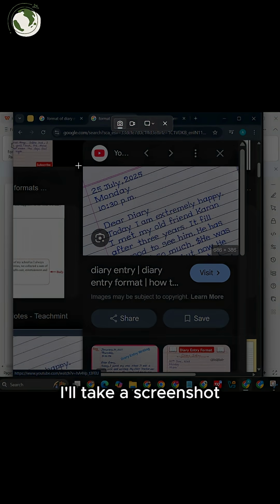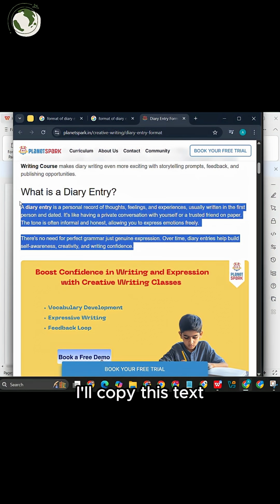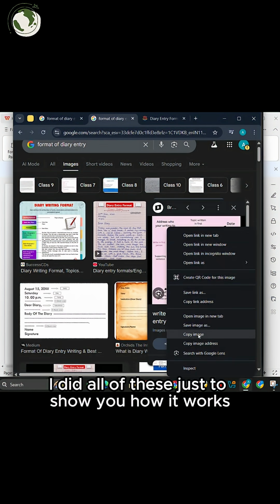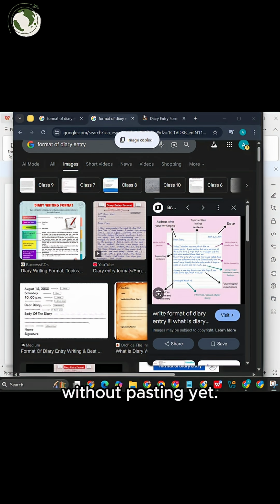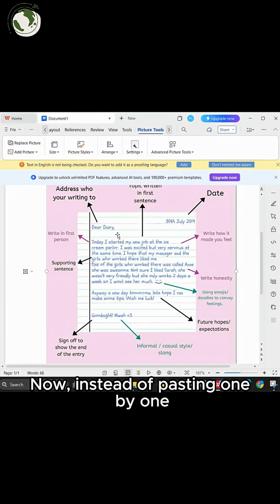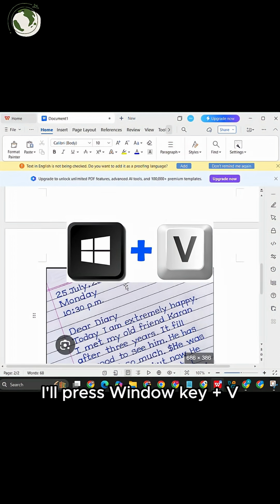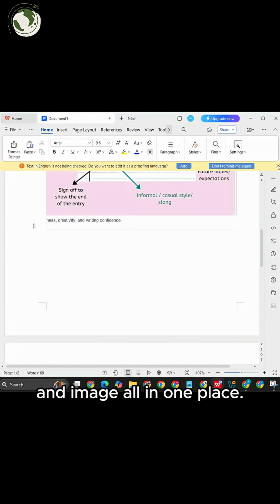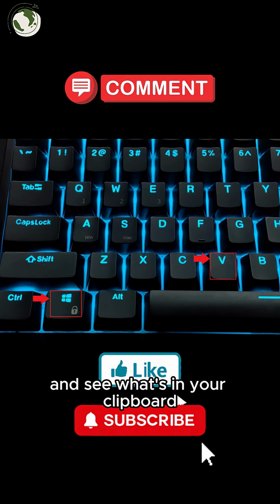Windows Clipboard Trick You NEED to Know! 🔥 (Win + V)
Stop pasting one by one!
With Windows Clipboard (Win + V) you can copy multiple items—texts, links, and even images—and paste them all together whenever you need.
This quick tip will save you tons of time while working on assignments, coding, emails, or documents.

👉 Try pressing Win + V right now and see your clipboard history!

WindowsTips Clipboard WinV pctips Windows shortcut tutorial Alt Tab explained how to switch between programs quickly drag and drop from File Explorer to Word open image in browser using drag and drop Google Lens search shortcut Windows productivity hacks Windows tips and tricks keyboard shortcut for multitasking Windows hidden features fast navigation in Windows 10 and Windows 11 best shortcuts for office work computer tips for beginners improve workflow with shortcuts switch apps without mouse time saving Windows hacks efficient multitasking on PC step by step Windows tutorial hidden Windows trick for productivity Windows tutorial for beginners Windows shortcut keys Windows shortcut laptop shortcut keys task manager shortcut all PC shortcut keys all computer shortcuts all computer shortcut key snipping tool shortcut screen shot shortcut shortcut keys of computer computer shortcuts desktop icons capture screen shortcut computer keyboard shortcuts Windows hotkeys